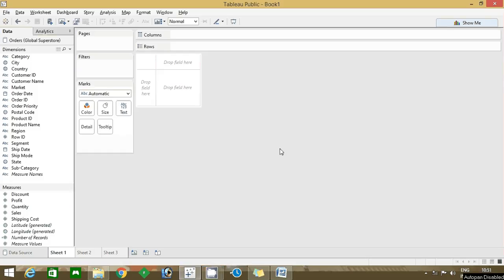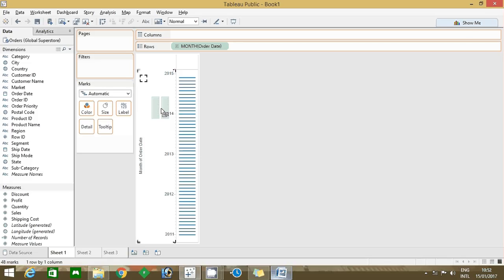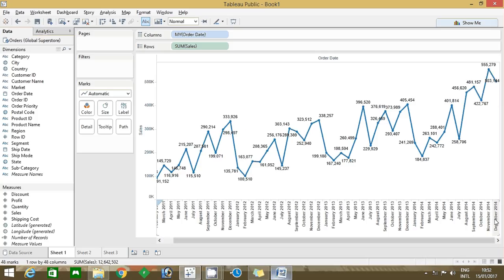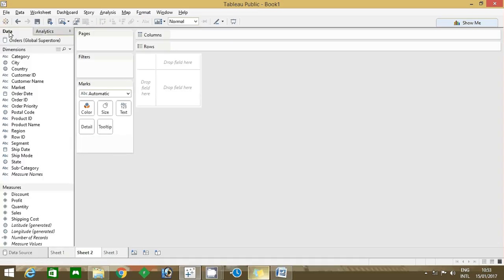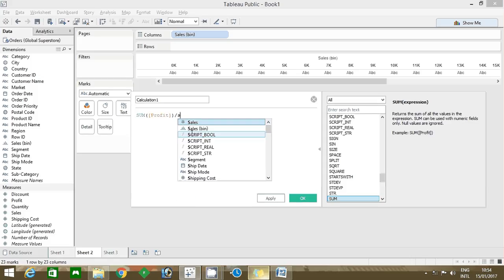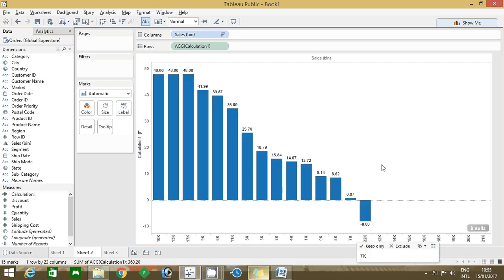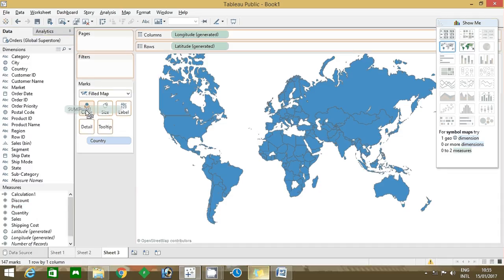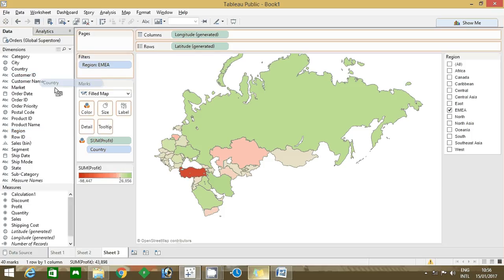Tableau Qualified Associate Exam Questions and Answers in practical way Part 2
In this video i explained Tableau Qualified Associate Exam Questions and Answers in practical way Part 2